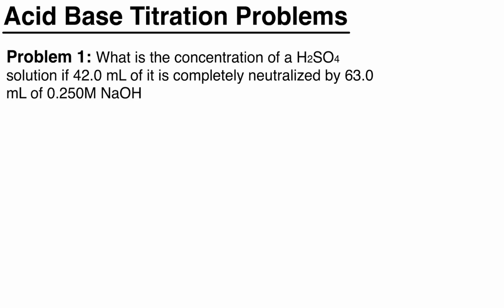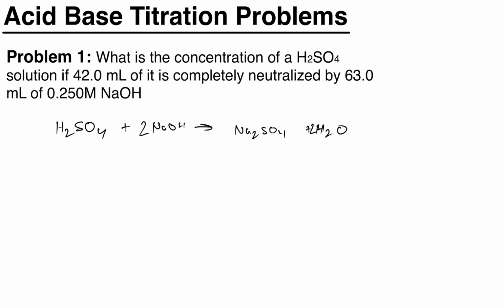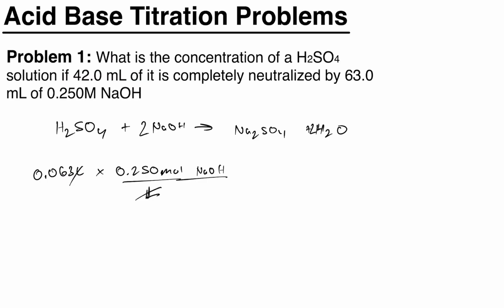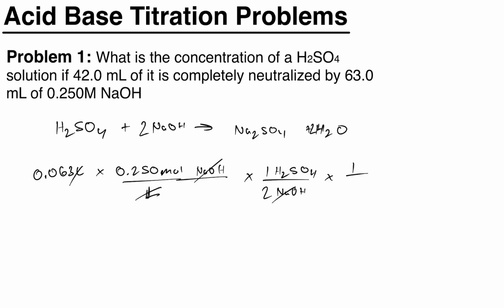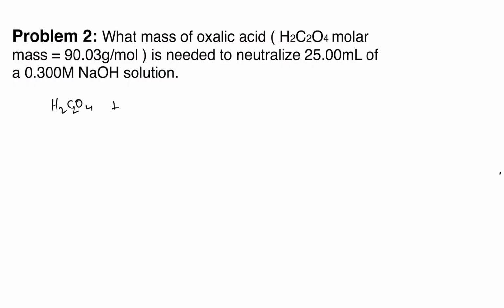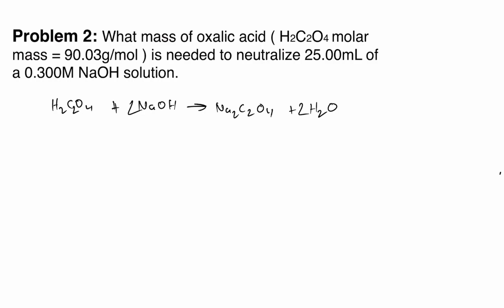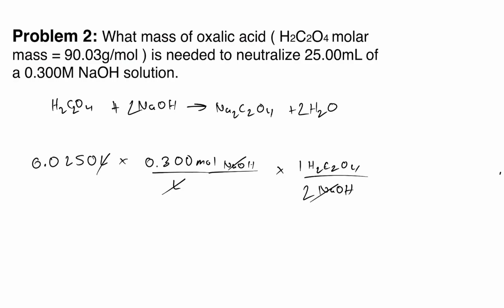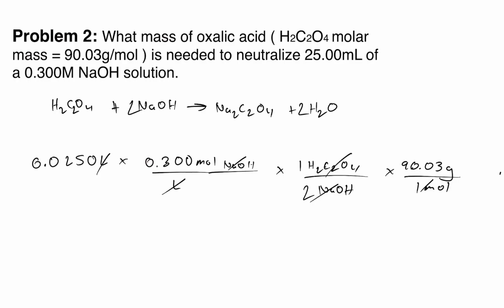Acid-Base Titration Made Easy: Step-by-Step Practice Problems and Solutions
Learn how to solve acid-base titration problems with ease! In this video, we cover:

How to calculate volume, molarity, and mass in neutralization reactions
Step-by-step examples with balanced chemical equations
Key concepts for understanding solution stoichiometry
Perfect for high school chemistry, general chemistry, or AP Chem students.
📚 Covered Problems:

Volume of NaOH needed to neutralize HCl
Determining the molarity of an unknown acid
Calculating mass of solid acid in titration
🎯 Ideal for test prep, homework help, and final exam review!